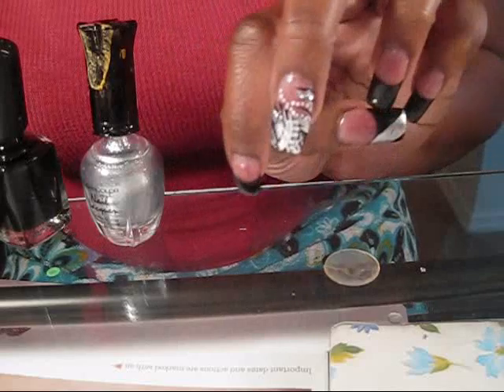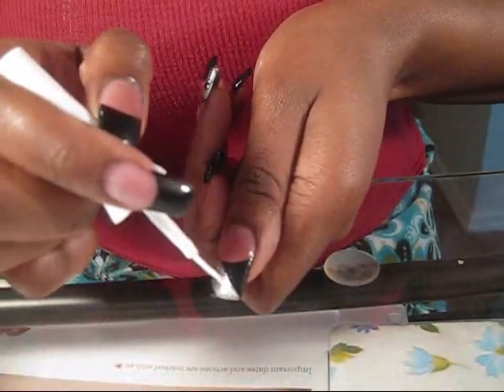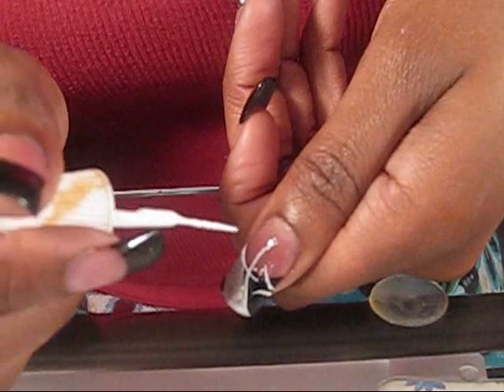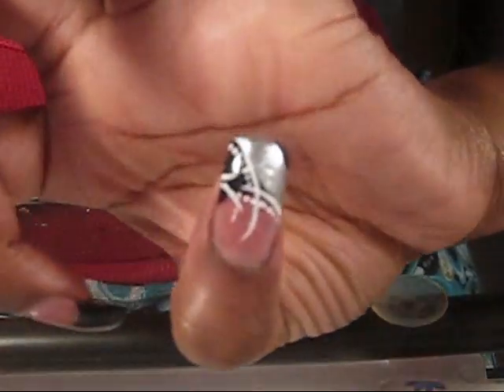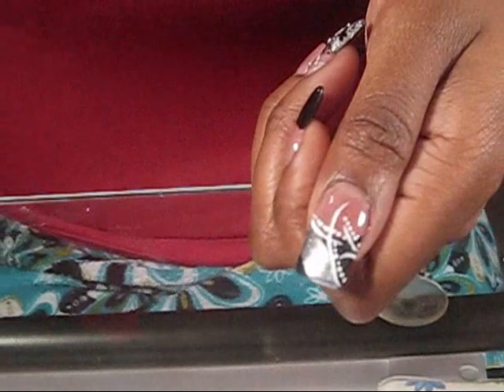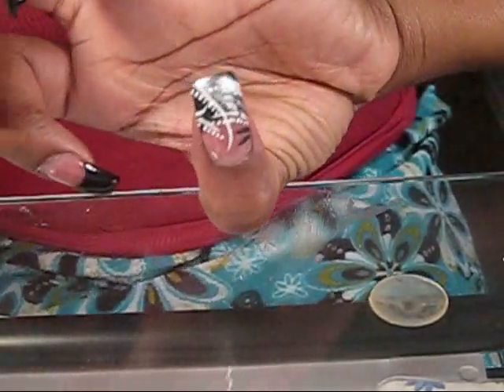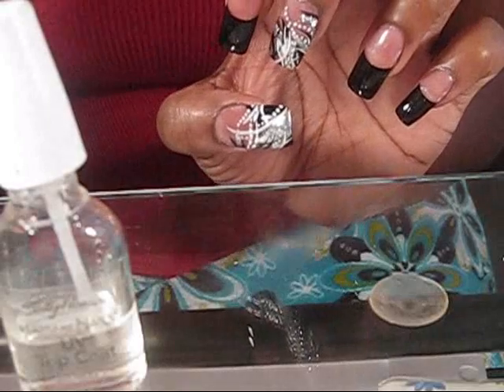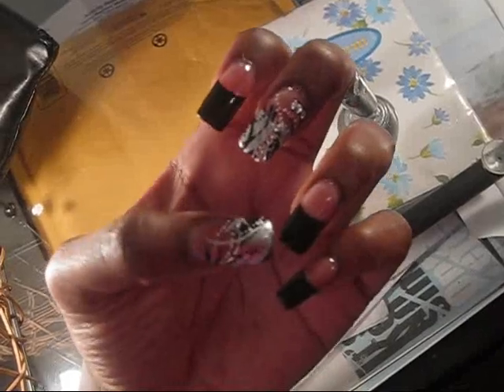black and Platinum ICE nails Tutorial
Allll the products I used can be found (most likely) in the hairstore if not at sallys :) I DO NOT do my own acrylic anymore because i hate the smell and I dont have time...I got my black tips done at my local salon I usually do my own tips but I like how the lady does them there lol

"like" me on facebook major pics and close ups plus bonus stuff thats not on youtube!  :)